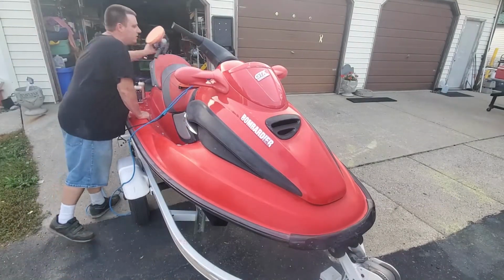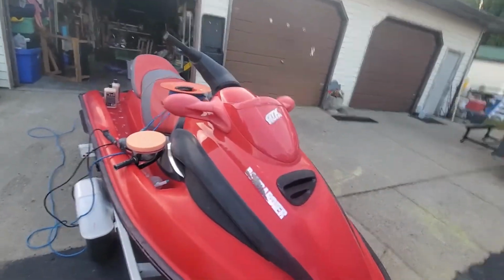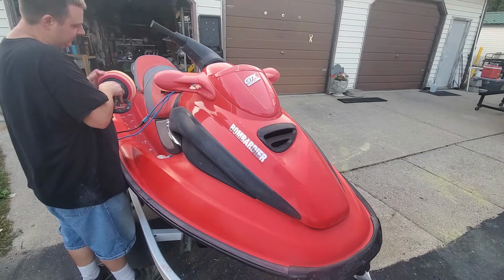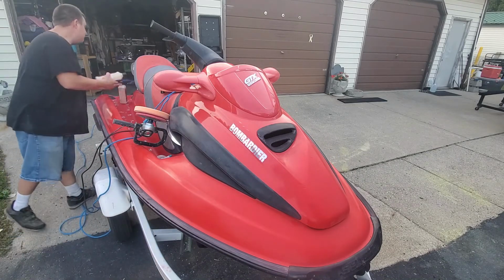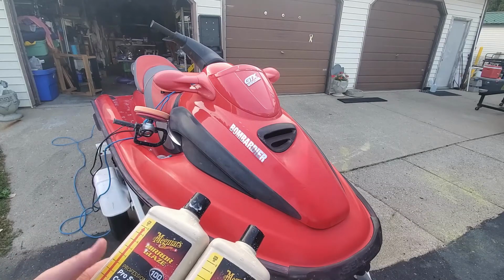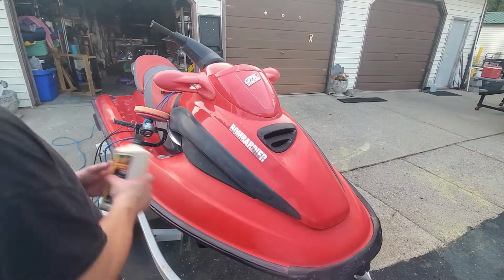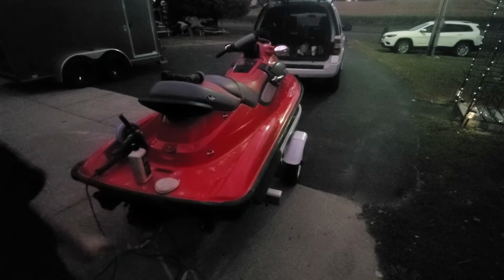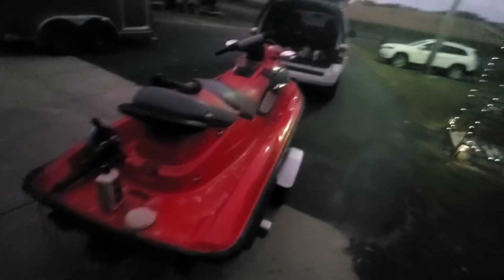2001 GTX di: Episode 2: Buffing the hull.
In this video I continue working on detailing this 01 GTX to bring the shine back to this red hull.
This time instead of using Wizard's products I will be using Meguiar's products, their Mirror Glaze, Pro Speed Compound for cutting and Ultra Finishing Polish.